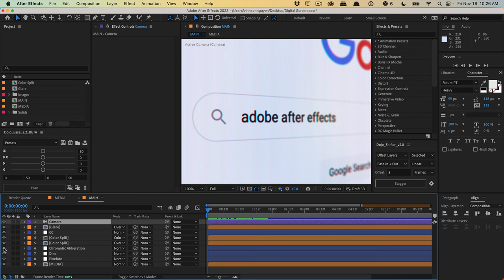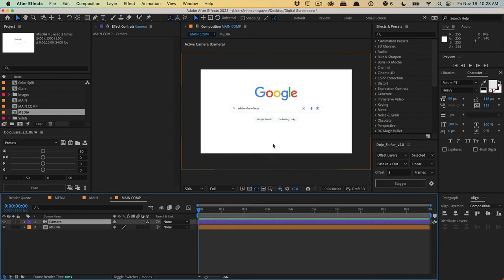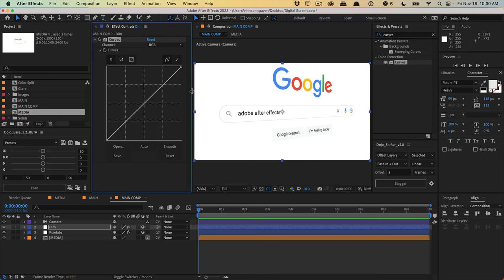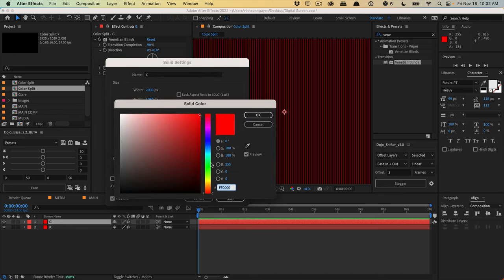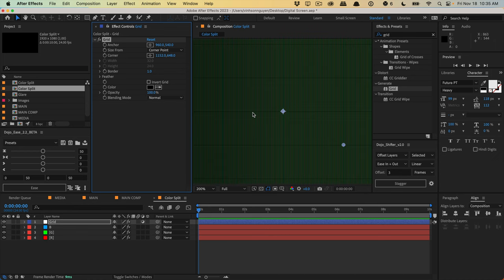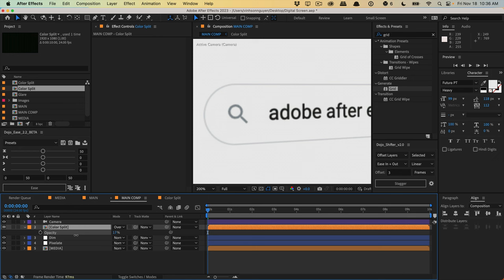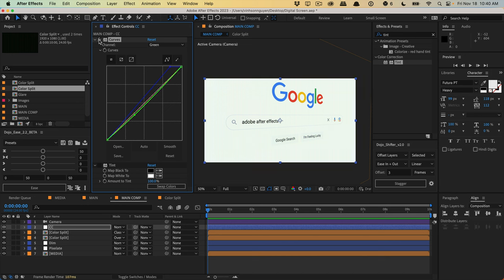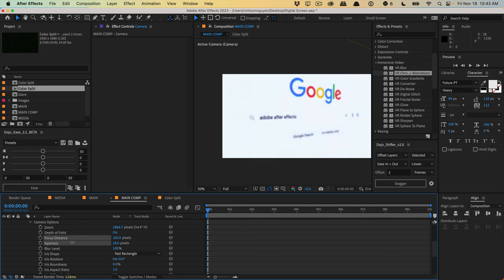After Effects: Digital Screen Tutorial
Enter a coupon UPGRADE at checkout if you already own the I Want It All Bundle.

In this video, we'll go over some ways to create and stylize a digital screen LED look, including how to build some of the finer detailed elements to create an organic convincing result.